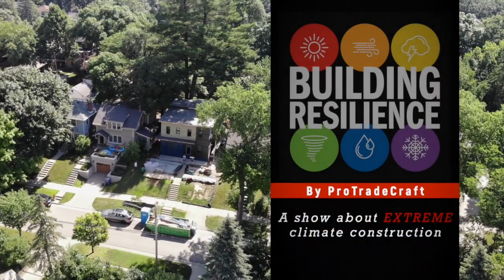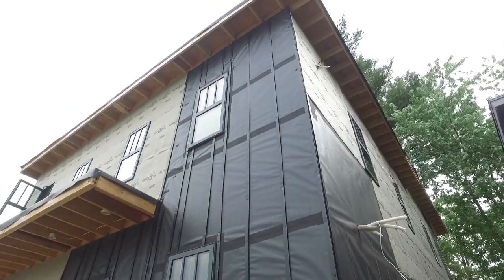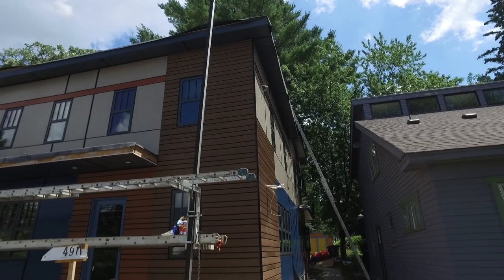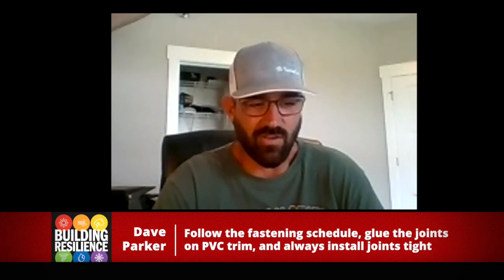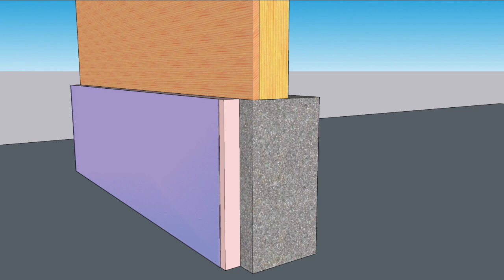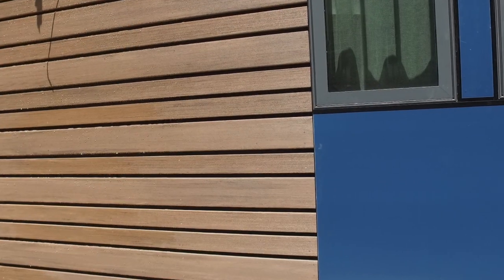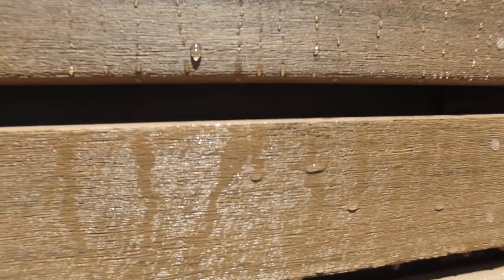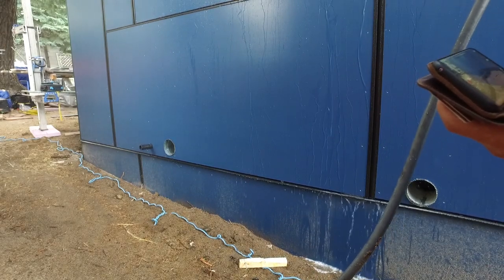Building Resilience (10): A Cladding That Leaks Like Crazy! (over a wall that's water-tight)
This open joint cladding will leak like crazy because there are 3/4 inch gaps between the boards, but the rainscreen system behind will keep the wall dry and durable. The tough part about open joint cladding is keeping the cladding from rotting on its leading edge.

Enter PVC deck boards from AZEK